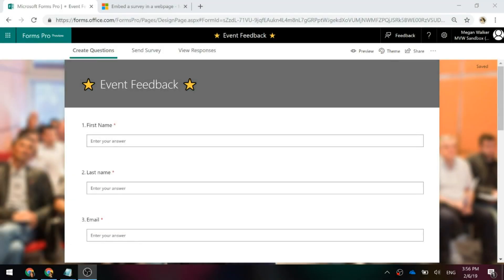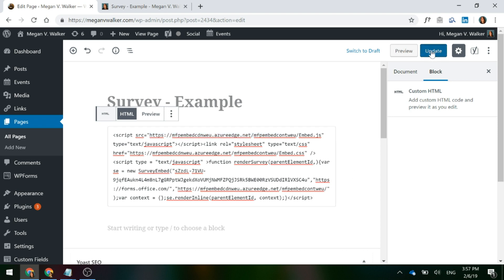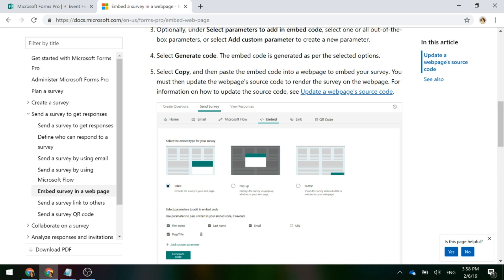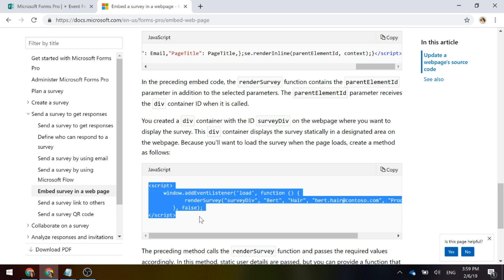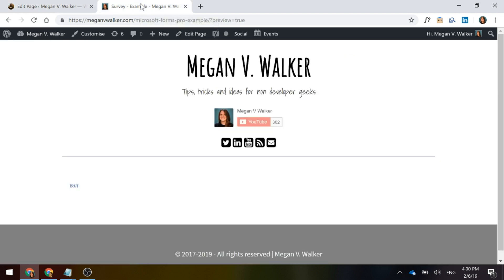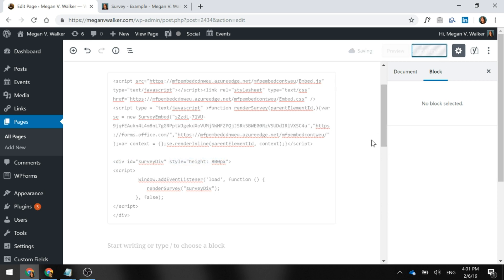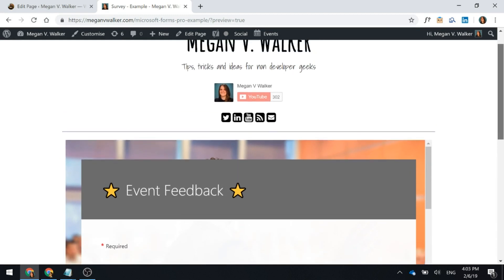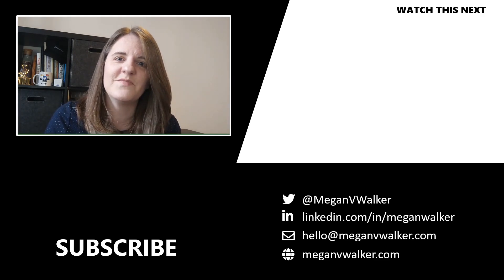Embed Survey Inline In Website Full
This video will show you how to embed a survey inline within your website.